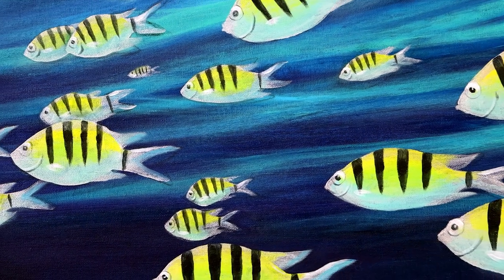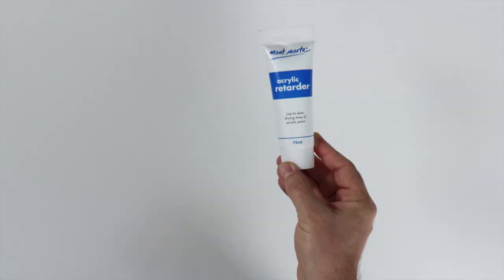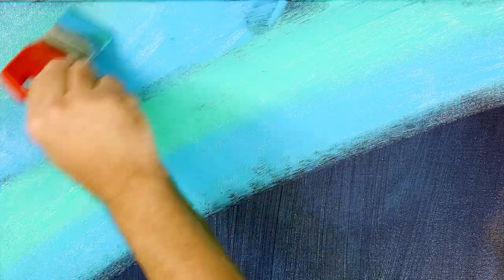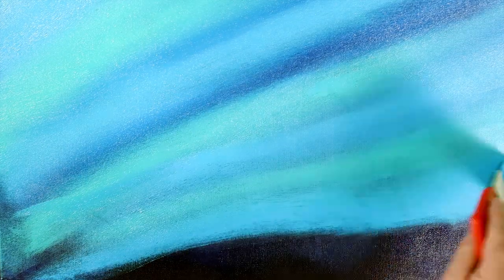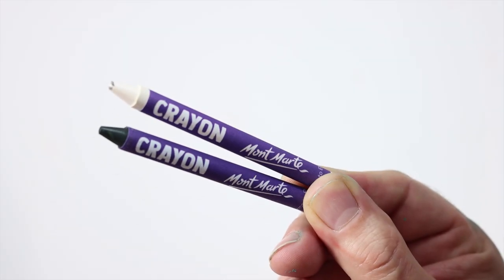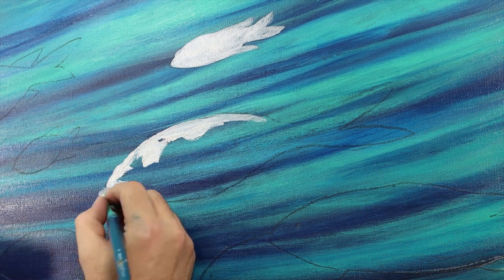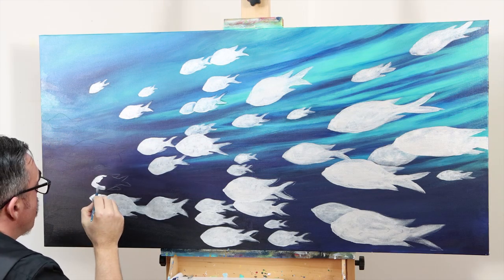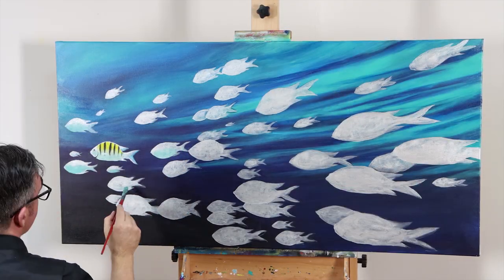How to paint a school of fish in acrylic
If you're looking for a short and sweet art project, we've got you covered! In this 5 minute tutorial we show you how to paint an easy ocean-themed painting with acrylic paints. Check out the materials list and lesson PDF